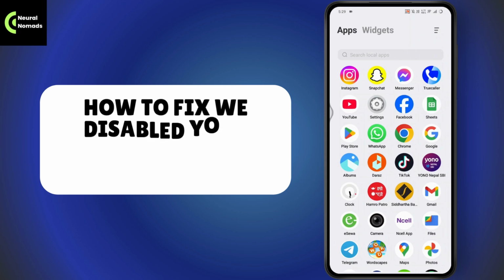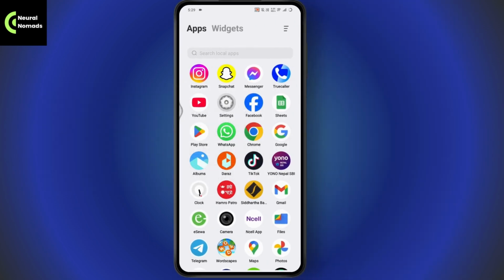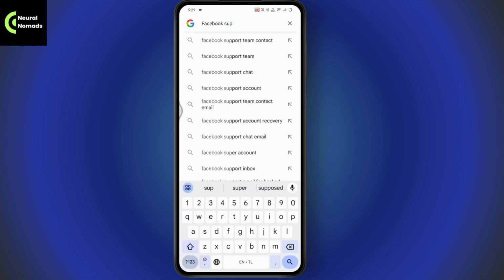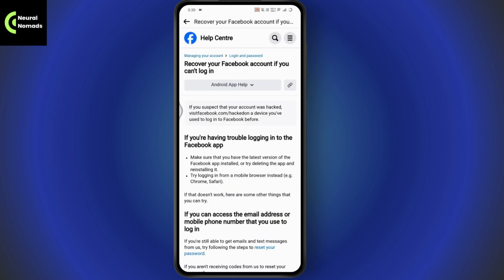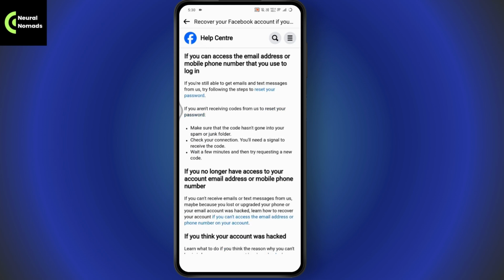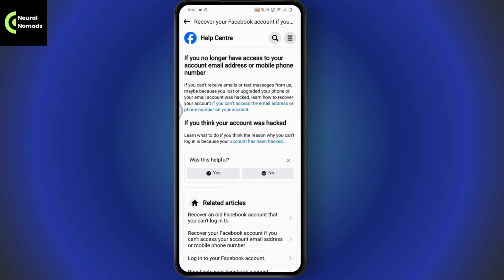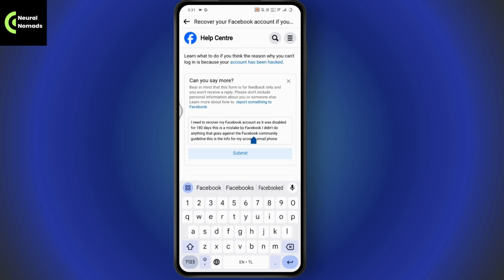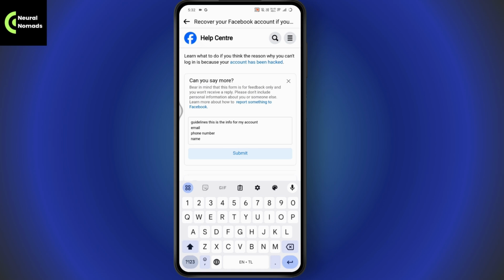We Disabled Your Account Facebook 180 Days FIX 2024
How To Fix We Disabled Your Account Facebook 180 Days FIX
how to recover a facebook account suspended for 180 days?
facebook account suspended 180 days
we suspended your account facebook 180 days
facebook account disabled ho gaya to kya kare

Welcome to our guide on how to fix the "We disabled your account" issue on Facebook after 180 days! In this video, we’ll walk you through the steps to recover your disabled account, including the necessary forms to fill out and tips to increase your chances of getting your account reinstated.

0:00 - Introduction
0:12 - Understanding the Account Disabling Process
0:24 - Steps to Submit an Appeal to Facebook
0:36 - Providing Necessary Documentation
0:48 - Conclusion